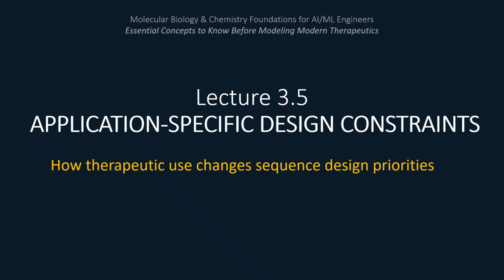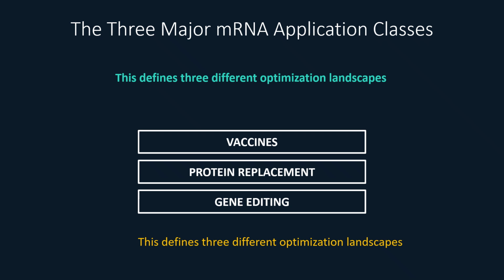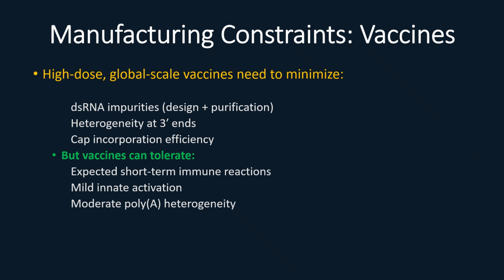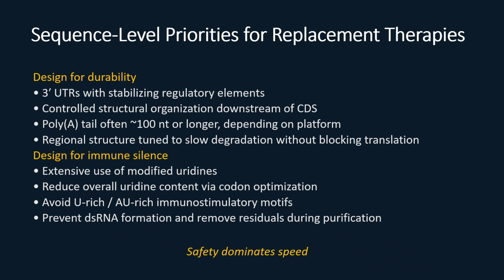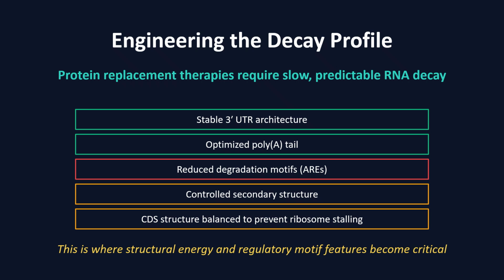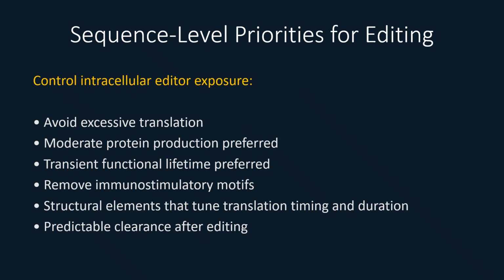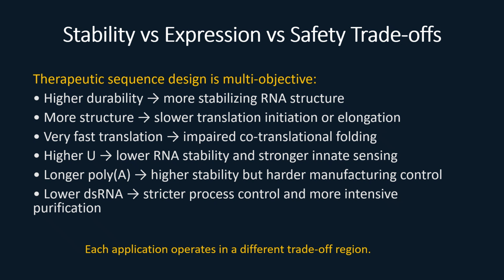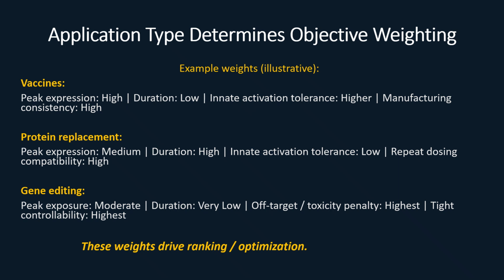Lecture 3.5 Application Specific Constraints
There is no single "best" mRNA sequence. What counts as optimal depends entirely on what you're trying to do clinically.
A vaccine and a protein replacement therapy both use mRNA, but they need the molecule to behave in opposite ways. A vaccine wants a fast burst of antigen expression and doesn't need the mRNA to stick around. A protein replacement therapy needs the mRNA to last long enough to produce protein continuously, and it has to do that without triggering an immune response every time it's dosed.
This lecture walks through how the clinical application changes what you're actually optimizing for.
Vaccines: You optimize for peak translation, not duration. Using high-frequency codons speeds up ribosome movement. Keeping the 5′ UTR unstructured helps ribosomes start quickly. The mRNA doesn't need to persist for days. Some innate immune activation is acceptable, in fact, for some vaccine platforms it's part of the design.
Protein replacement:  Patients receive repeated doses over months or years, so the mRNA needs to be as immunologically quiet as possible. That means extensive use of modified uridines, removal of sequence motifs that accelerate degradation, longer poly(A) tails, and tighter manufacturing controls. A level of dsRNA contamination that's acceptable in a one-dose vaccine is not acceptable here.
Gene editing: the priorities flip again. You don't want high expression; you want enough editor protein to do the job and then disappear. Too much Cas9 (or equivalent) increases off-target editing. The mRNA needs tight temporal control, sufficient protein for editing, then rapid clearance. This is the most stringent application in terms of controlling exactly how much protein is made and for how long.
Delivery route and target organ also matter: a shot into muscle or lymph nodes tolerates more innate activation than a dose going directly into the liver via IV. The liver is a much more sensitive environment; immune sensing there can trigger a systemic cytokine response.
Hard vs. soft constraints: some things aren't negotiable. The protein sequence has to stay the same. The T7 promoter has its requirements. The start codon context has to work. These define what designs are even possible. Everything else, codon frequency, folding energy, poly(A) length, motif presence, is a dial you can adjust, and what you're trying to optimize on those dials depends entirely on the application.
The practical implication: a model trained on vaccine mRNA data won't automatically generalize to protein replacement or editing applications. The objective function is different for each one. Getting this right is what separates useful sequence models from ones that optimize for the wrong thing.
Course: Molecular Biology & Chemistry Foundations for AI/ML Engineers